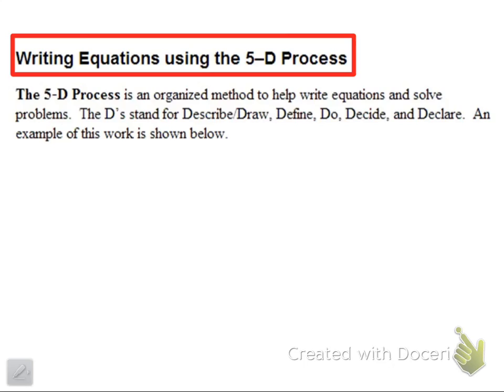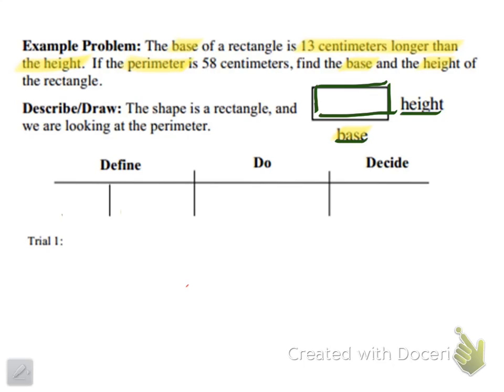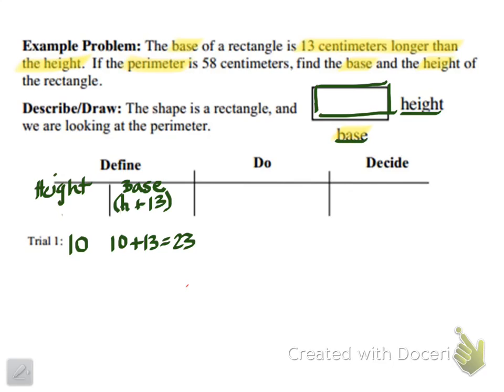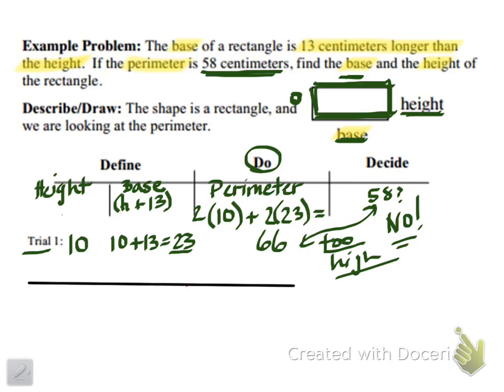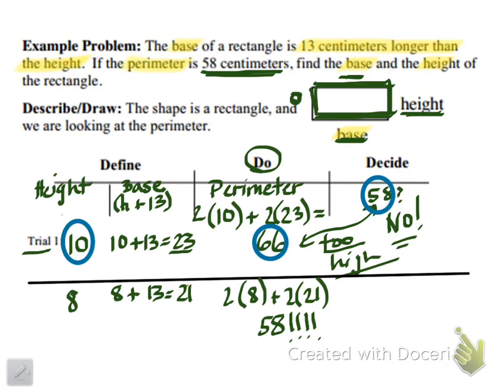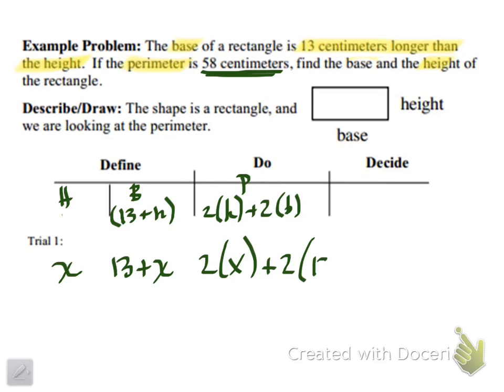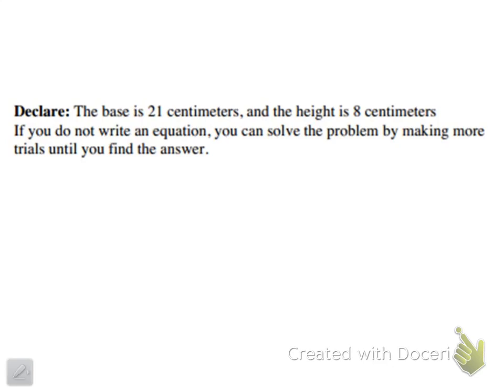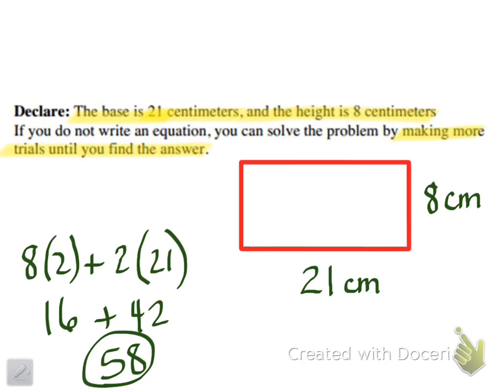Writing Equations Using the 5D Process